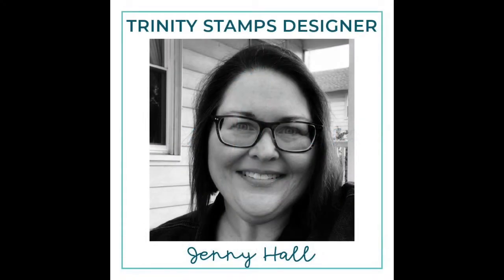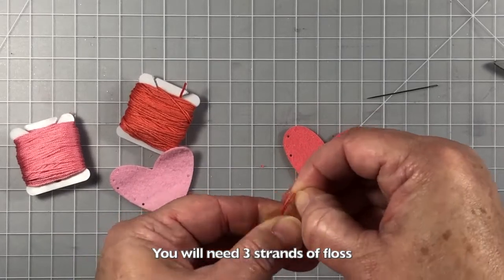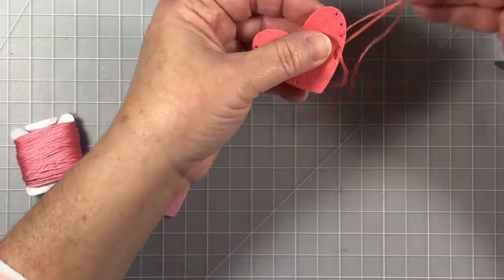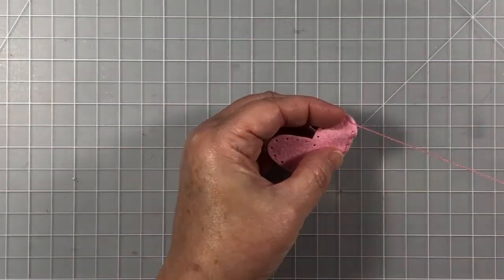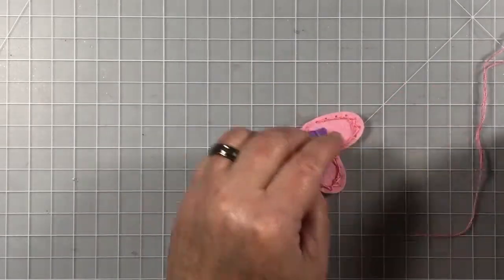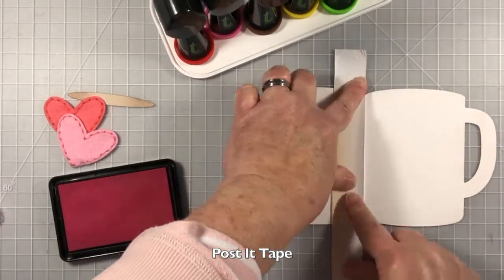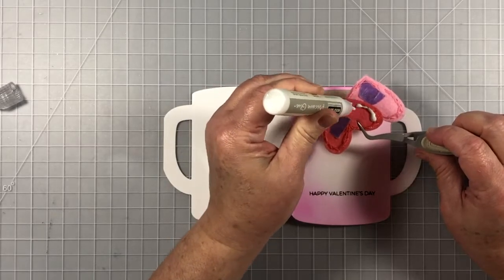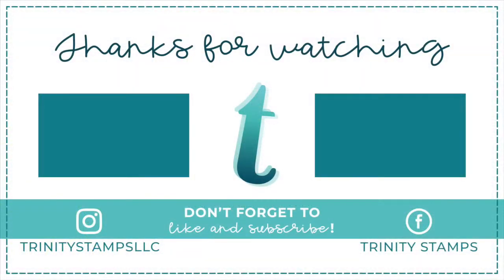Stitched Hearts with Coffee Mug dies from Trinity Stamps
This project was created by Creative Team Member: Jenny Hall
Supplies used for this project: